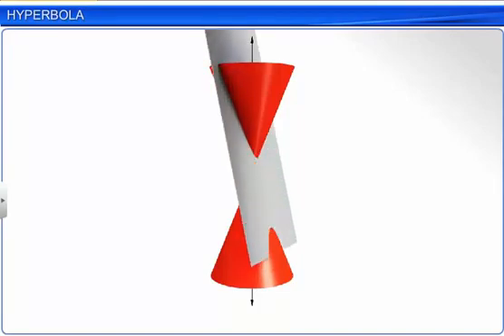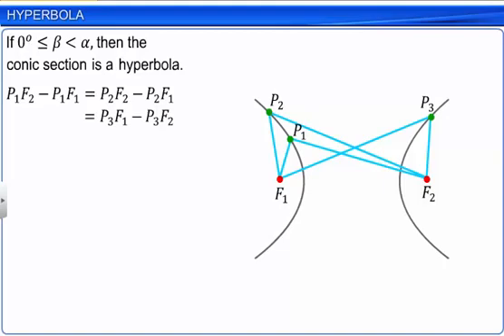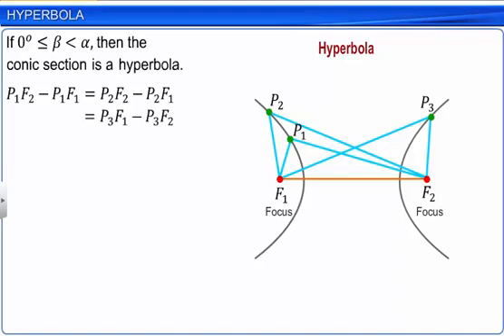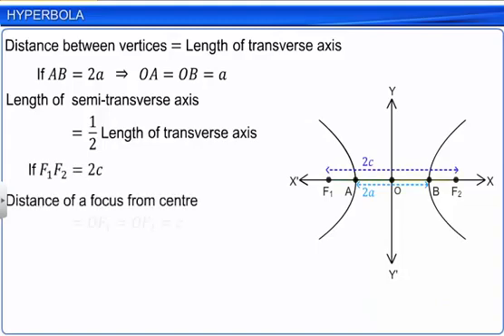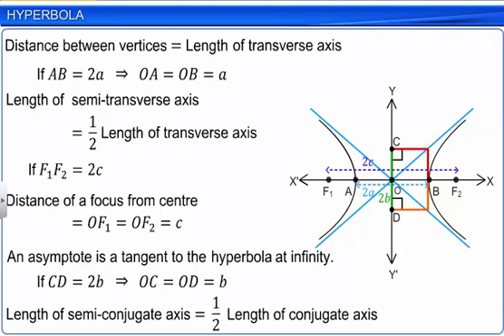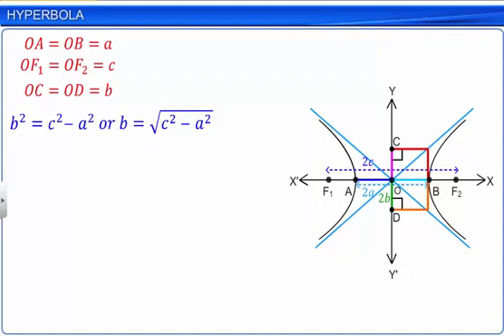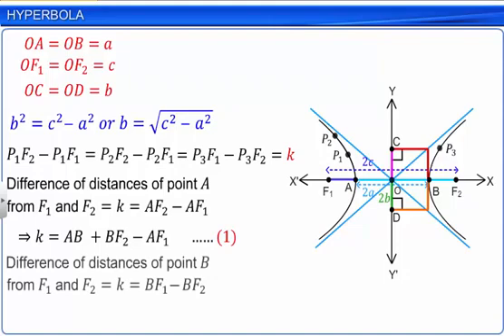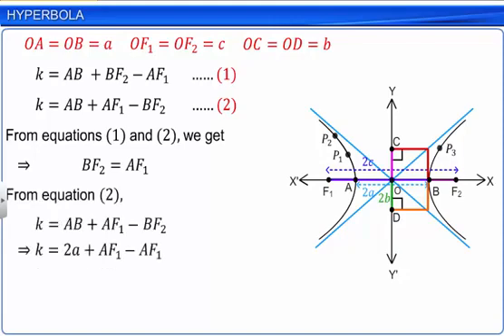conic sections-6 || CBSE class 11 maths chapter 11.